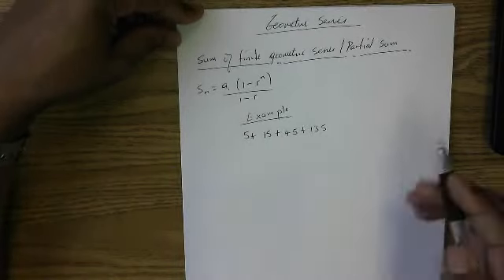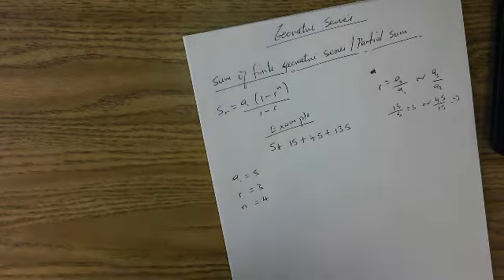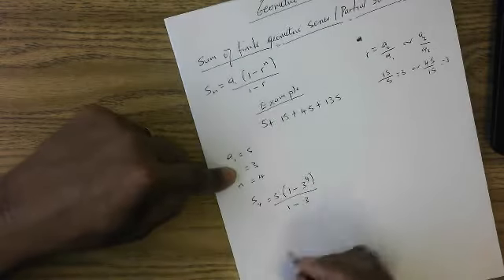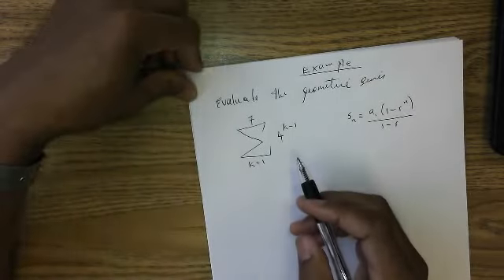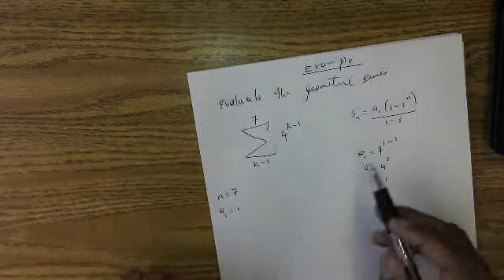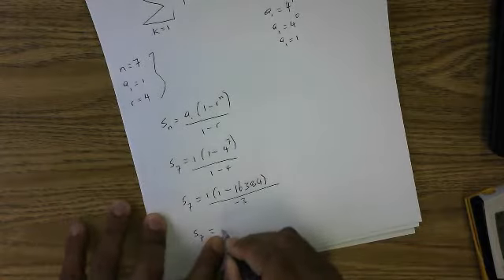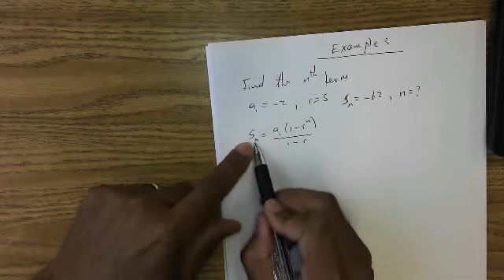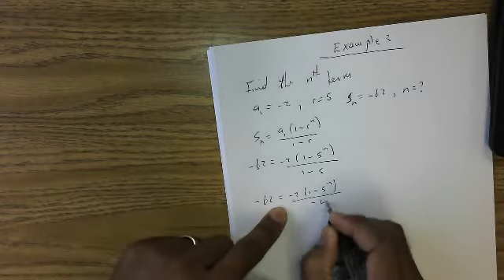Partial Geometric Series